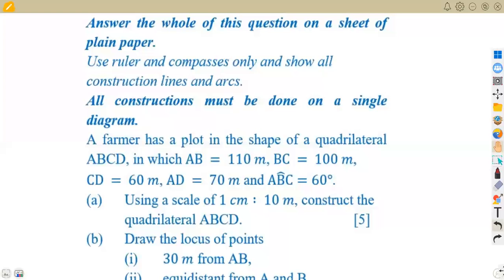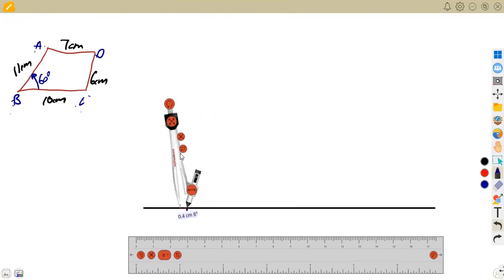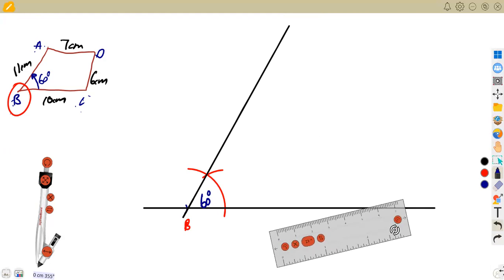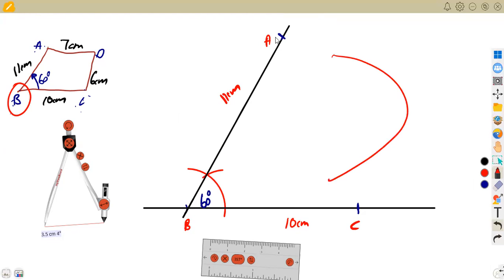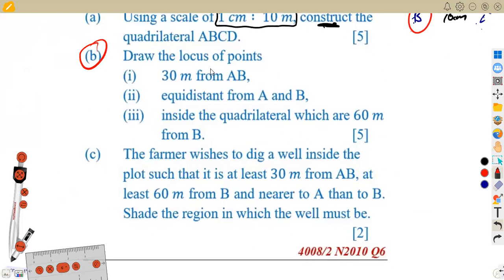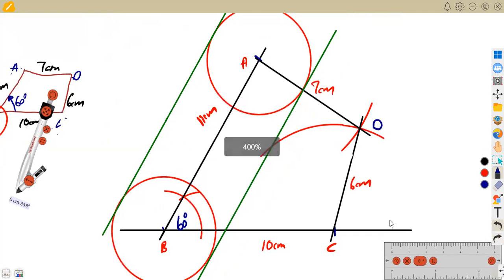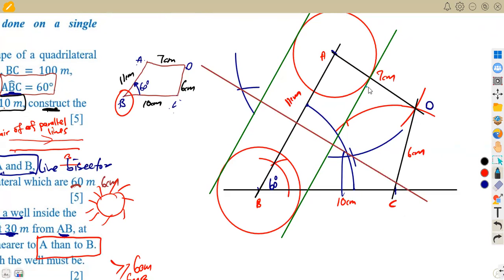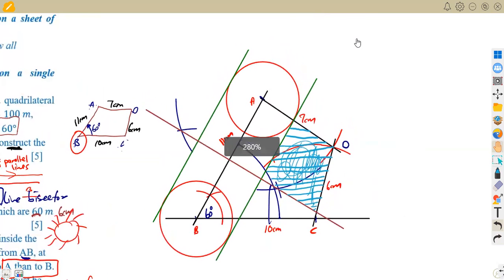CONSTRUCTION and LOCI NOVEMBER 2010 O'level Mathematics ZIMSEC